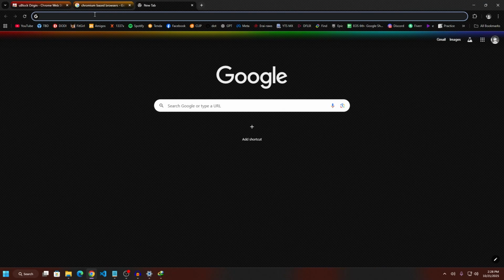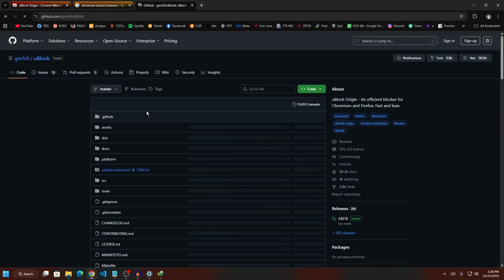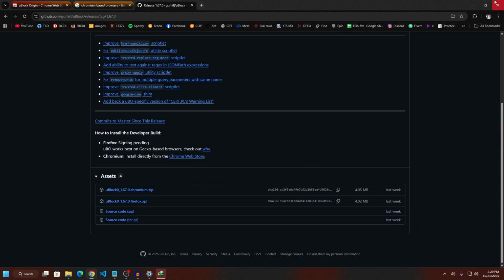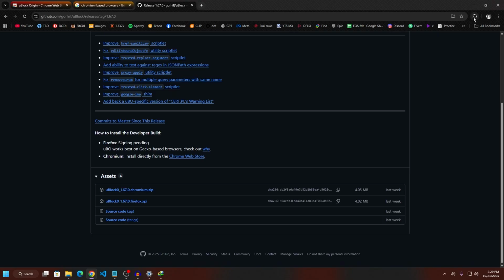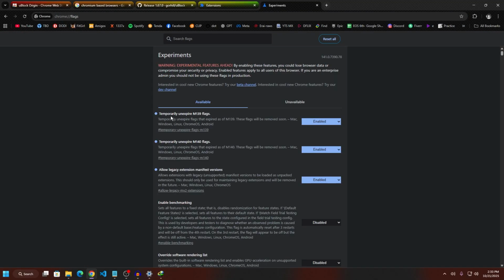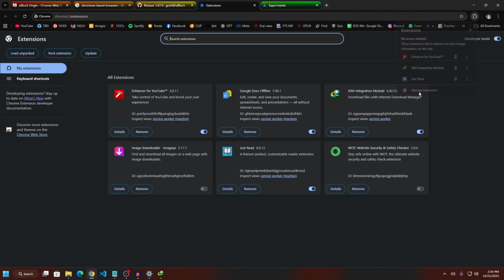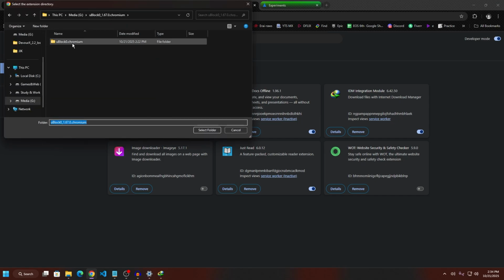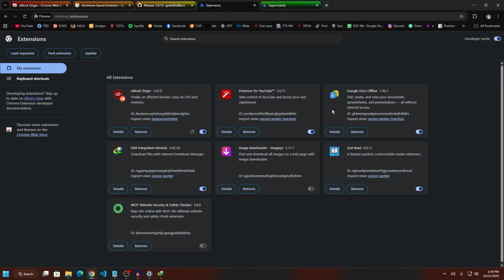Best AD Blocker For Google Chrome!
2nd step.
1)Temporarily unexpire M139 flags.
[Relaunch]
2)Temporarily unexpire M140 flags.
[Relaunch]
3)Allow legacy extension manifest versions
[Relaunch]

3rd step. chrome://flags/